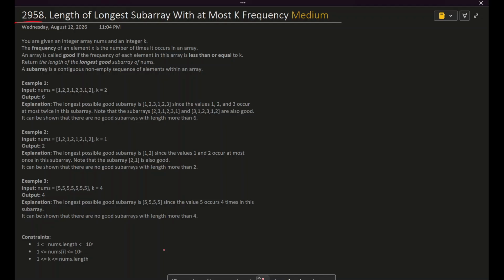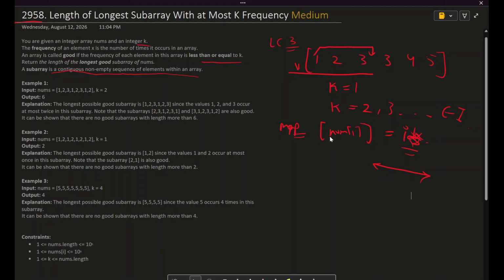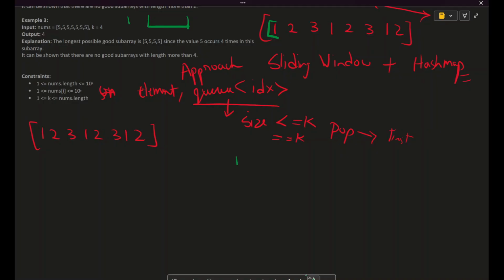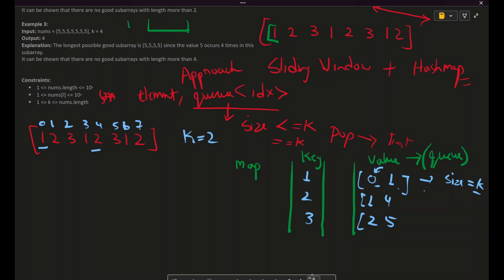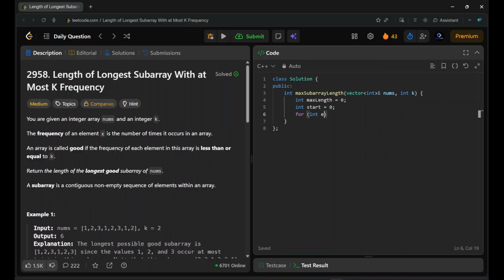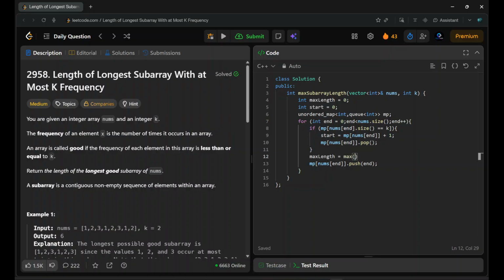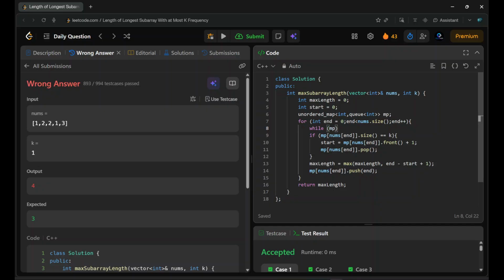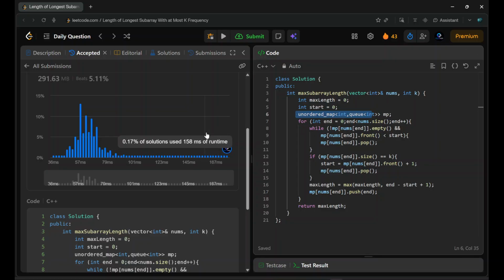Leetcode 2958 | Length of Longest Subarray With at Most K Frequency | Medium | POTD August 12, 2026